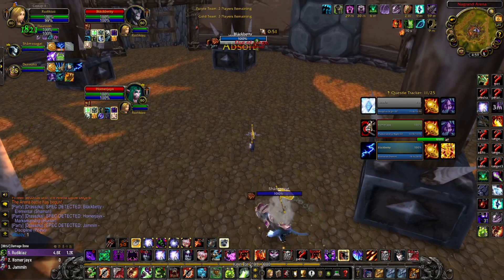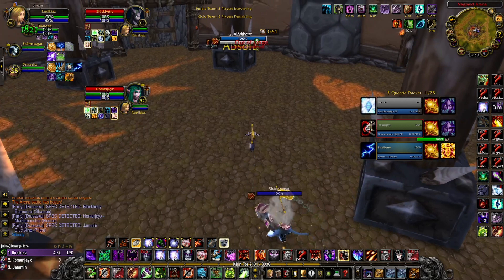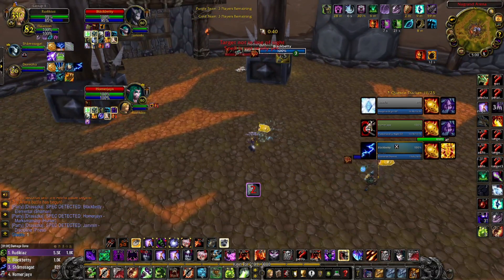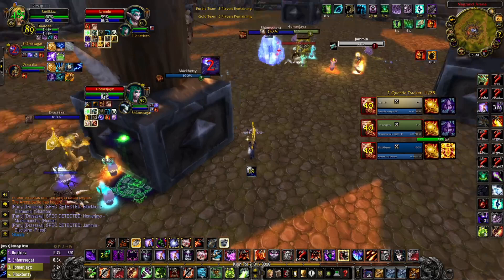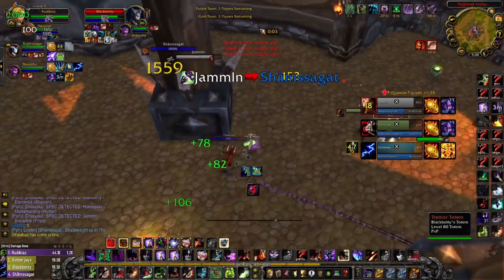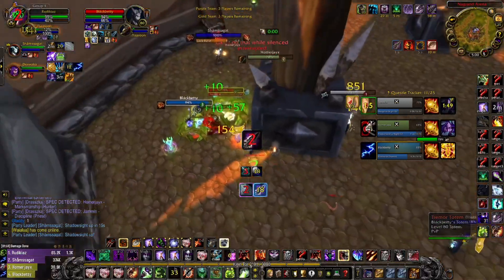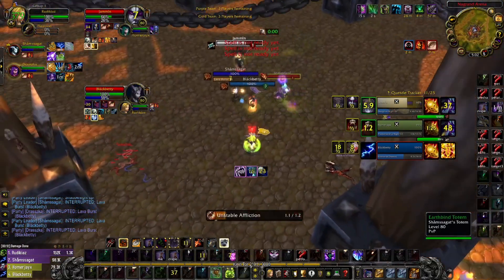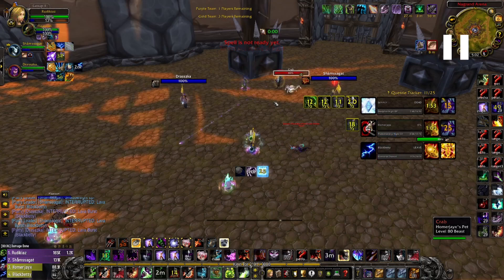LSD vs Ele hunt commented